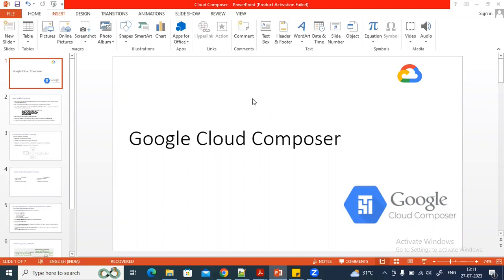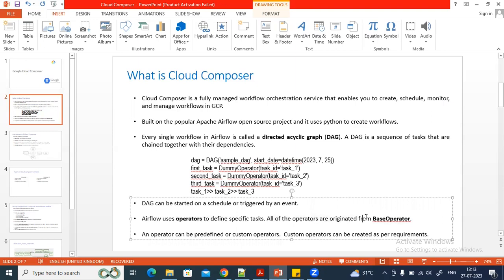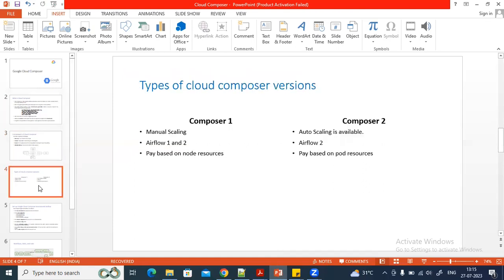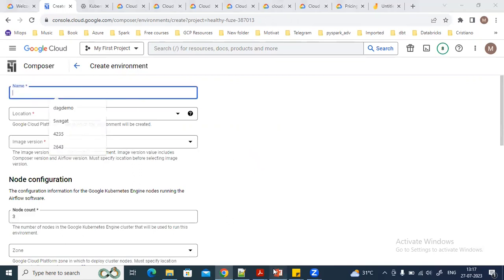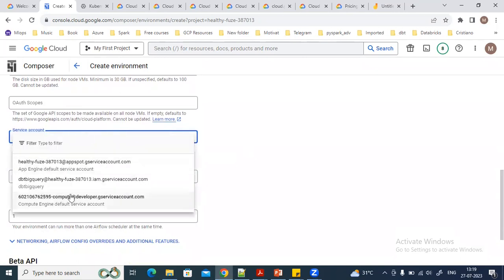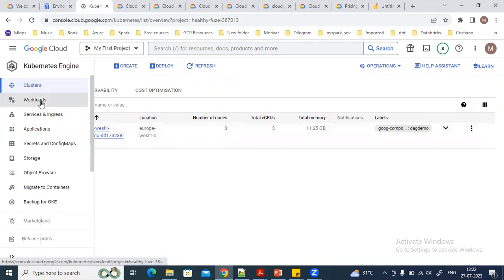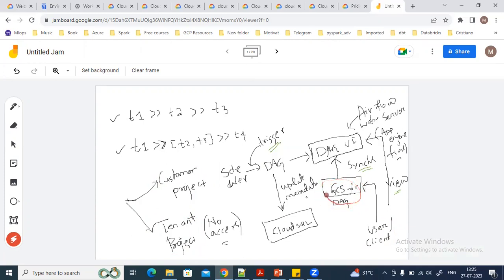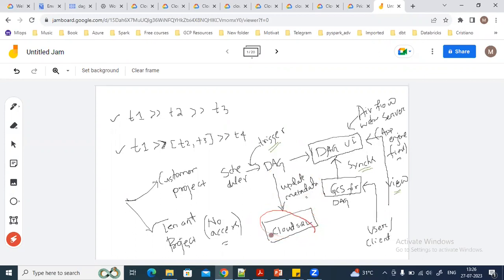Google Cloud Composer | Introduction to cloud composer( managed Airflow) and its architecture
In this video. we will see what is a cloud composer, its architecture and how we can run dag using cloud composer